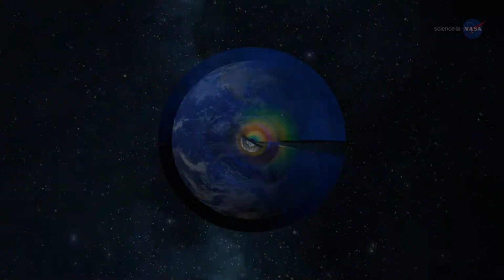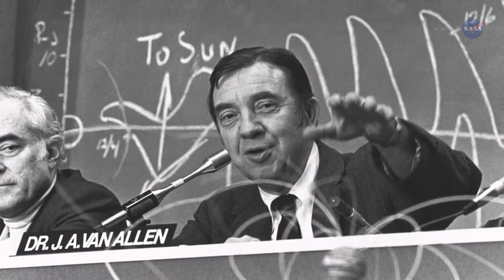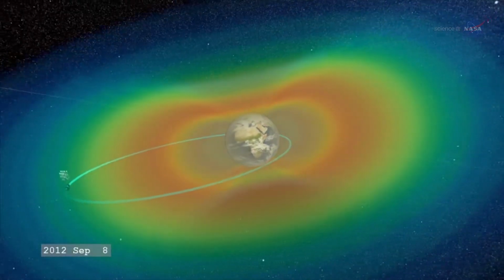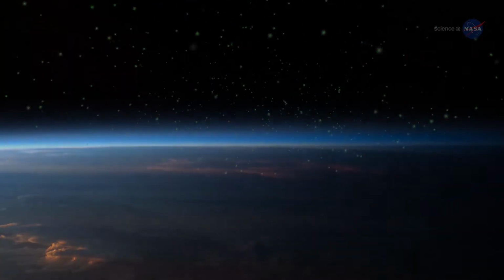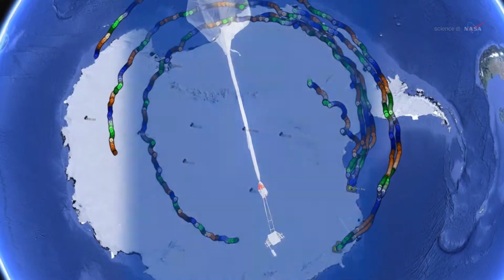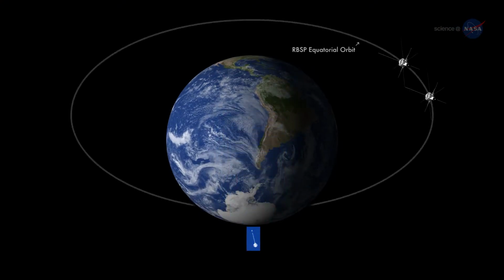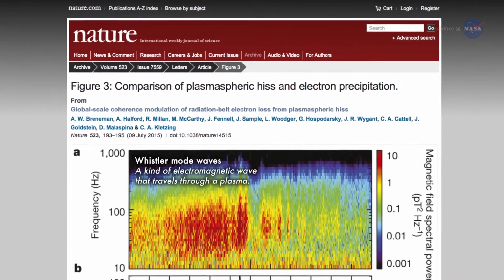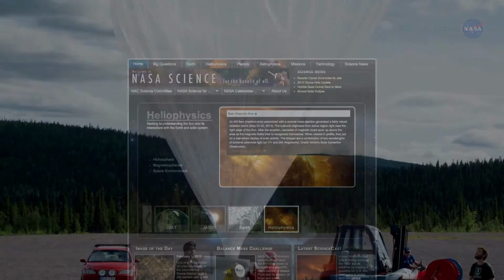ScienceCast 202: Escape of the Destructive electrons